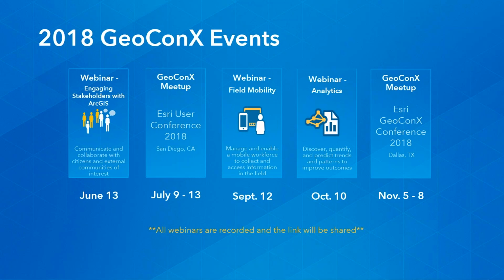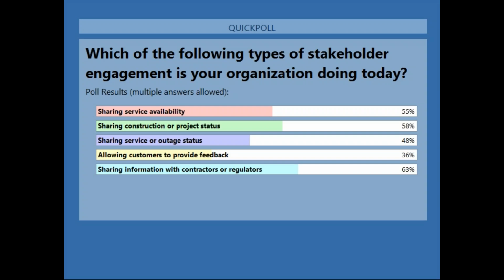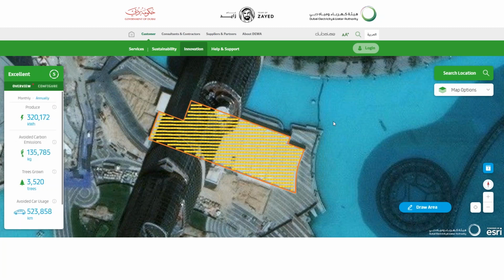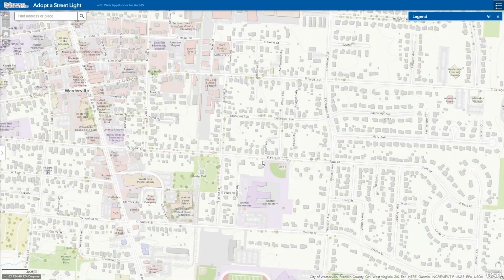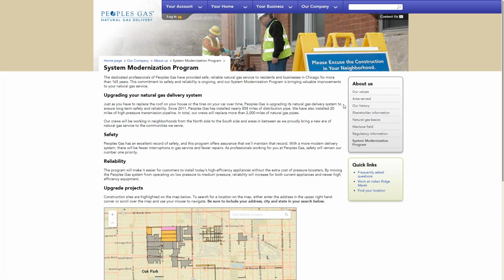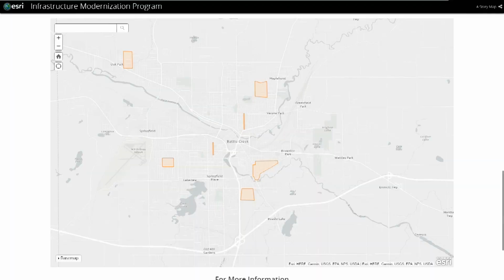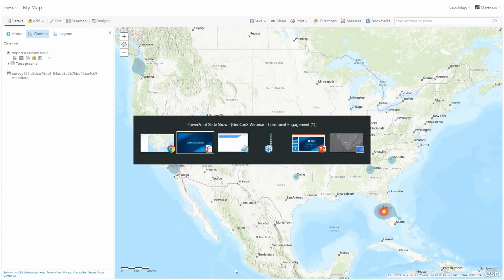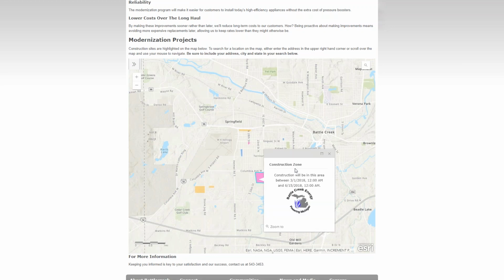Telecommunication Webinar: Engaging Stakeholders in ArcGIS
In Utilities and Telecommunications, improving customer experience and meeting regulatory requirements are everything. In the webinar, you’ll learn how GIS based maps and apps can help improve communication and collaboration with customers, contractors, and regulators. You’ll also gain a better understanding of how to set up public facing maps and apps with ArcGIS.

This webinar will be beneficial for GIS professionals in the Utilities and Telecom industry.

The following will be covered:

1. The value of customer and external stakeholder engagement in Utilities and Telecommunications

2. Case studies of GIS based maps and apps that have improved external communication and collaboration

3. How to setup and enable public facing maps and apps with ArcGIS